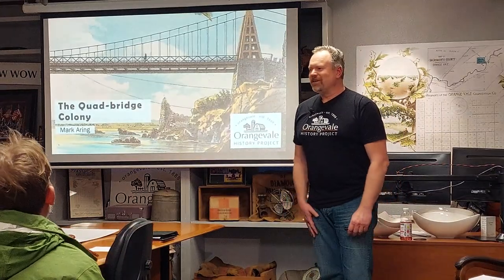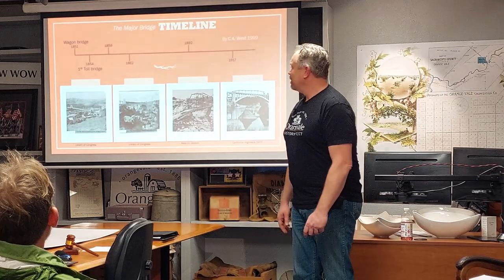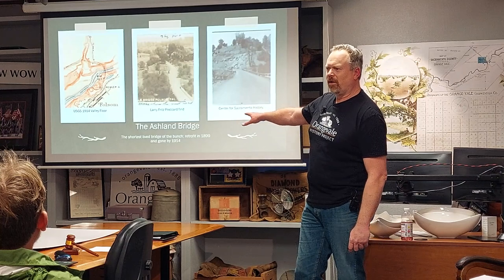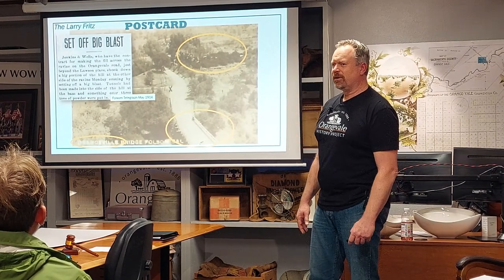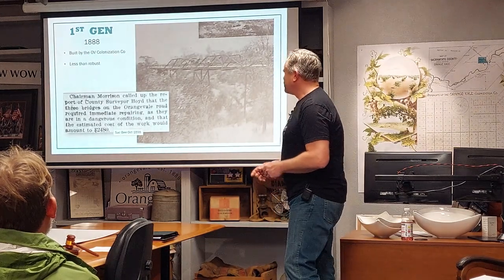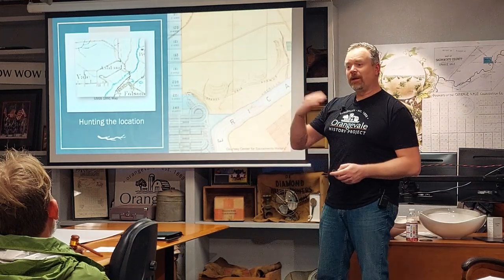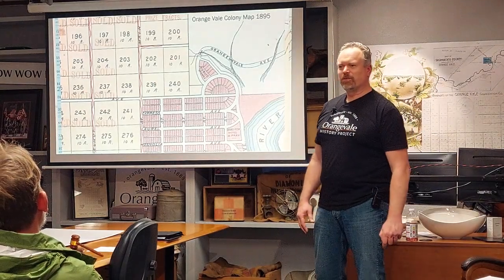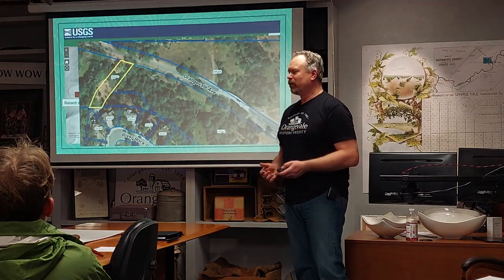The Quad-bridge Colony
Did you know early settlers had to cross four bridges to get from Orangevale to Folsom? Listen in as we uncover the history of the various bridges involved in providing the colonists with a route for their fruit shipments.